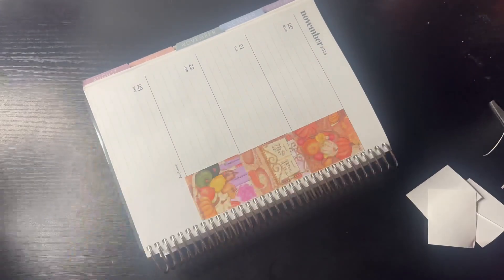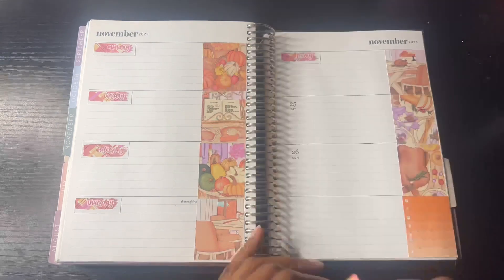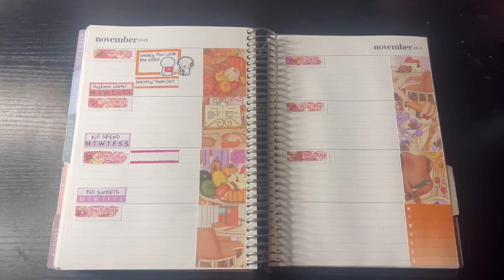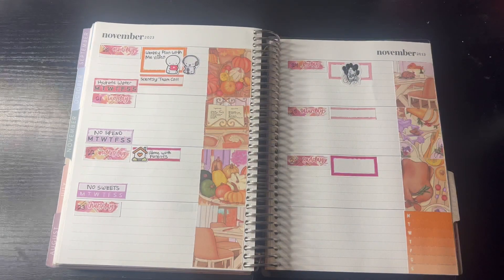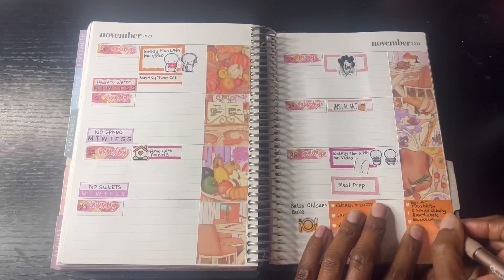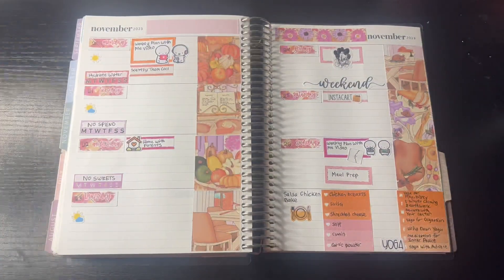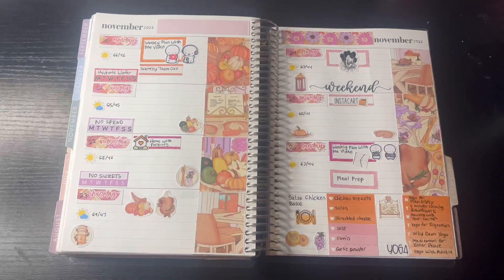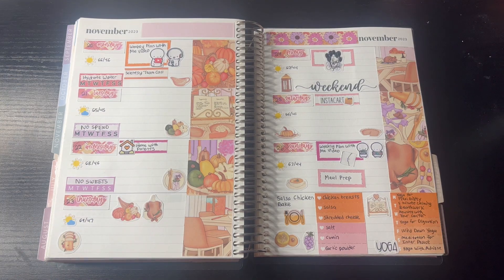Plan With Me with Planner Pixie Co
In this video, I’m planning out the week from November 20th to November 26th in my Erin Condren A5 Horizontal Life Planner

SHOPS USED IN THIS VIDEO
💌 Planner Pixie Co (the kit was not from the shop I mentioned, I apologize 😩)

🕯 Facebook Page: Krystal Goode - Independent Scentsy Consultant